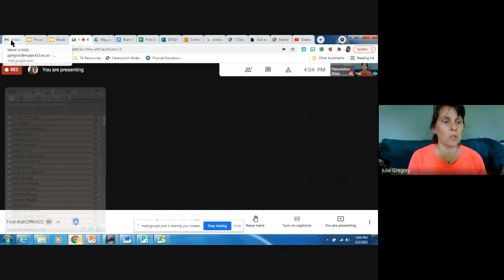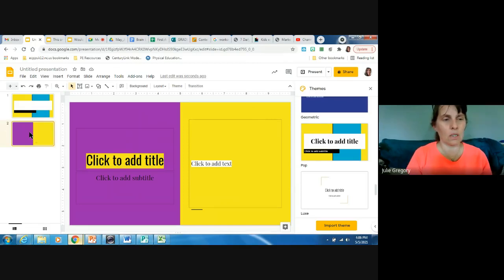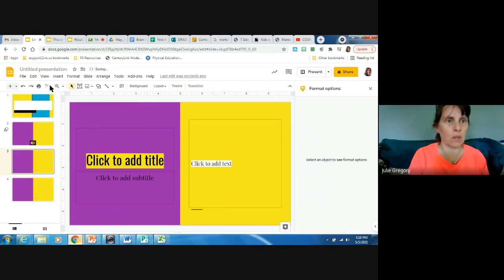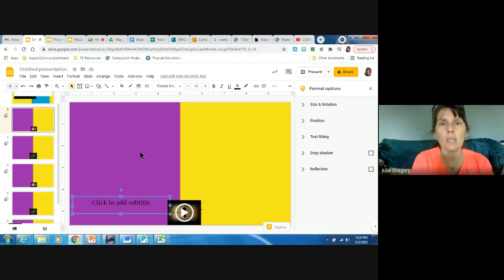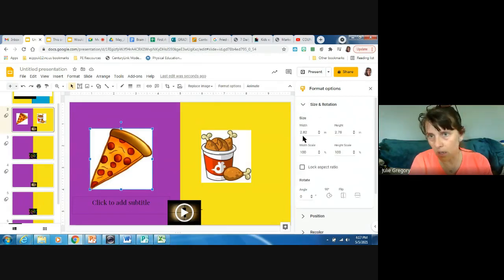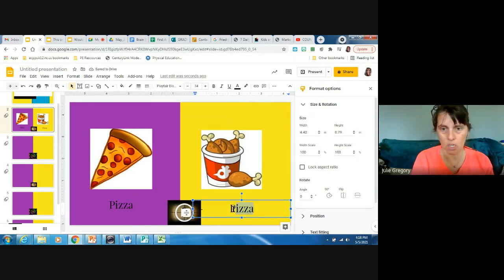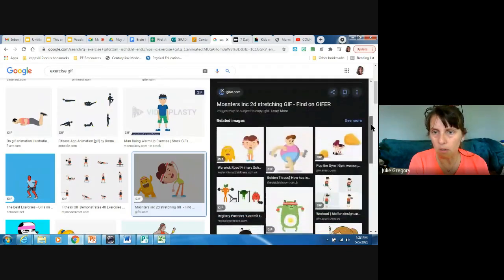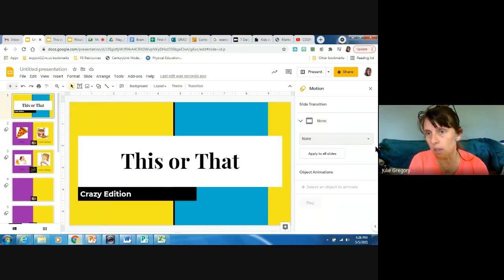This or That/Would You Rather- Google Slide Tutorial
This is a tutorial on how to create your own This or That or Would You Rather Google Slide Presentation.